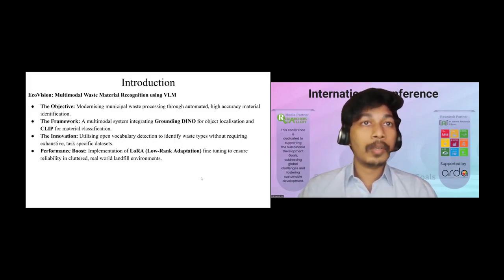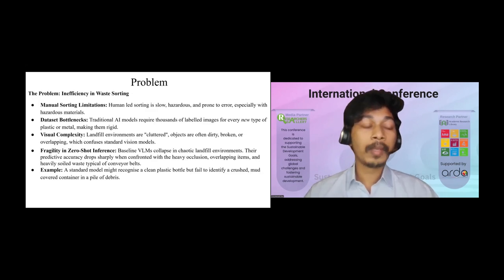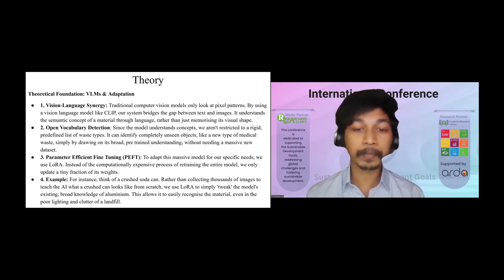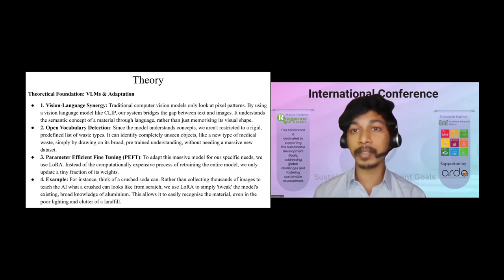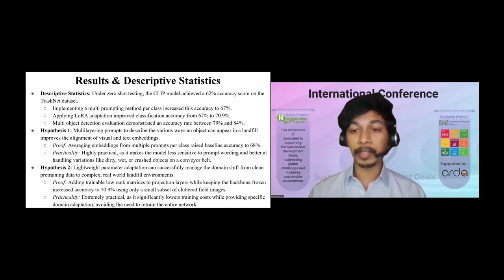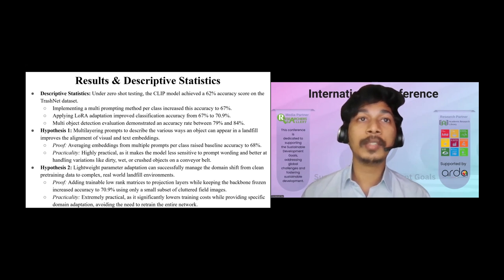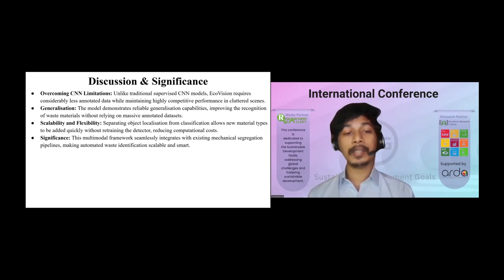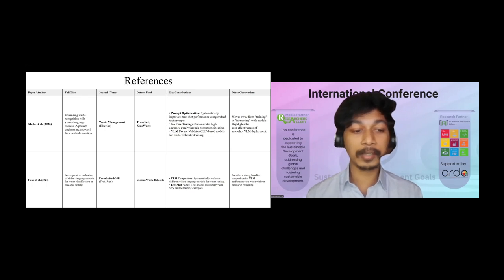SFE - EcoVision: Multimodal Waste Material Recognition using Vision Language Models (VLMs) |PP0311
Article - EcoVision: Multimodal Waste Material Recognition using Vision Language Models (VLMs)

In this video, we are delighted to share the presentation of groundbreaking research titled EcoVision: Multimodal Waste Material Recognition using Vision Language Models (VLMs)" which was featured at the International Conference on Computer Vision and Artificial Intelligence (ICCVAI-26)

This prestigious event took place virtually on the 25th April 2025 and was expertly organized by the (SFE) Conference team.

Presenter Details:
Speaker: Manoah Edwin Paul, B. Amutha

Organized by:
Society for Education (SFE)

We extend our sincere gratitude to Manoah Edwin Paul, B. Amutha  for sharing valuable